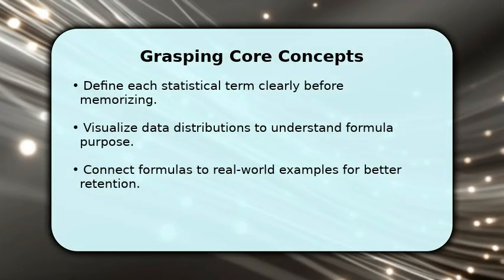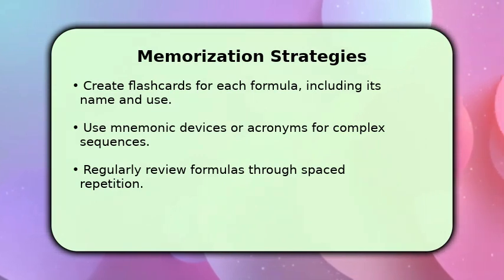How to Learn Formulas of Statistics Class 11 - Step By Step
▸ (x) We'll start by introducing the fundamental formulas and equations that form the basis of statistics. Then, we'll move on to more advanced topics such as probability distributions, hypothesis testing, and regression analysis. Our goal is to make learning statistics a fun and engaging experience, so you can excel in your studies and beyond.

statistics formulas class 11, how to learn statistics, step by step guide, statistics for beginners, class 11 statistics, statistics formulas pdf, statistics study tips, statistics practice problems, statistics online course